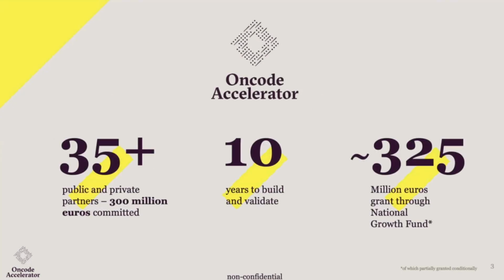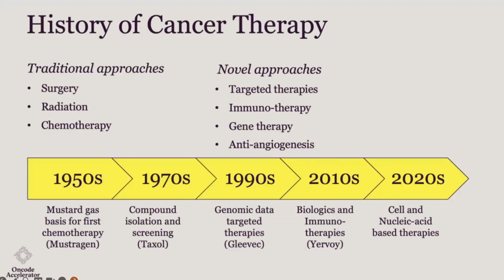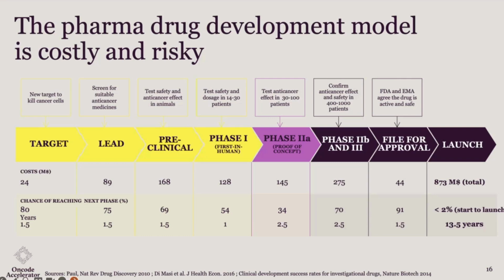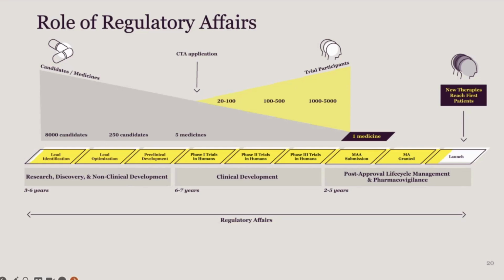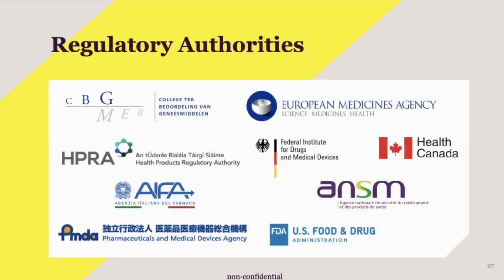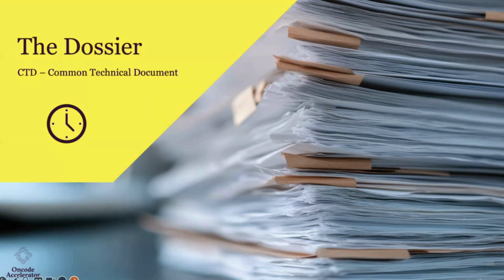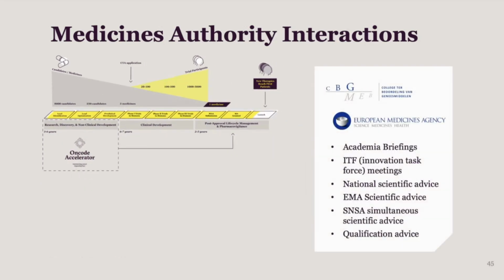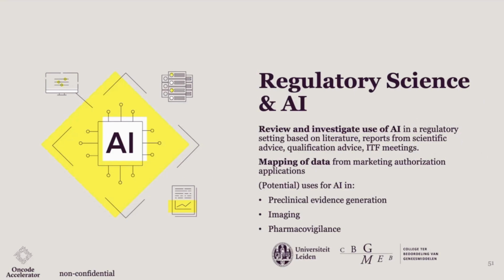Building Bridges: From Discovery to Approval in Cancer Drug Development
The development of cancer therapies is a high-risk, expensive and time-consuming process. More importantly, new therapies often are only effective in a subset of the intended patient population. Therefore, we urgently need to innovate the way we develop cancer therapies. At Oncode Accelerator, we do this through building bridges across relevant expertise to accelerate cancer drug development and impact lives.

Watch this recorded webinar which took place on April 15th, 2025, where experts from the Oncode Accelerator Foundation: Mark Krul (CSO and member of the Board of Directors) and Evelien Minten (Program Manager, Regulatory Innovation) discussed the drug development journey from drug discovery to regulatory approval and key considerations and challenges for cancer drug developers. They elaborated on the importance of starting with the end goal in mind and explained the pathway towards regulatory approval with a focus on the EU.

Oncode Accelerator is a public-private partnership that is partially funded by the Dutch National Growth Fund (NGF), aiming to innovate and accelerate the development of new cancer therapies by placing cancer patients at the core of preclinical therapy development. It is a collaboration between six coordinating partners: Leiden University, Leiden University Medical Center, the Netherlands Cancer Institute, Princess Máxima Center, UMC Utrecht and the Oncode Accelerator Foundation.